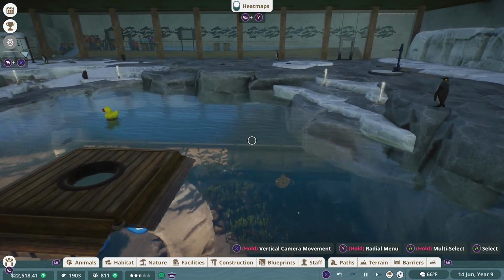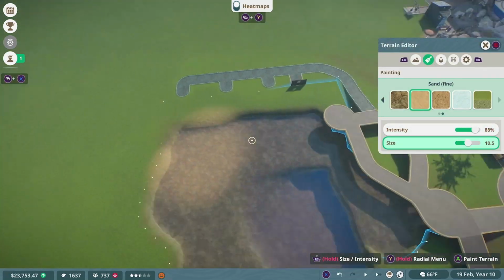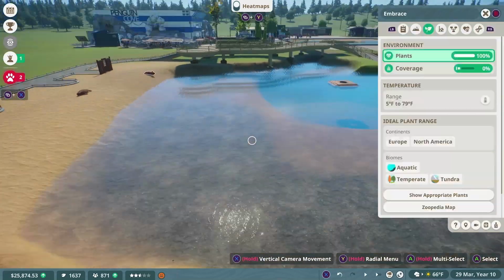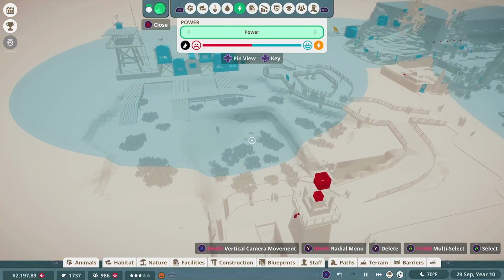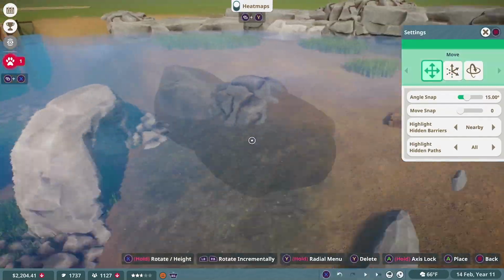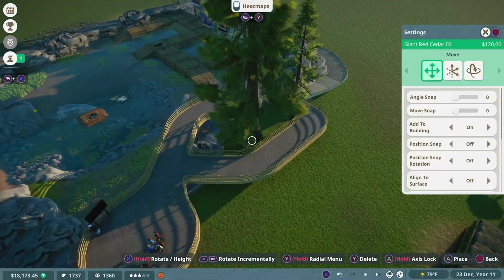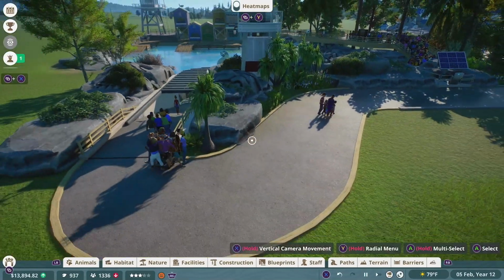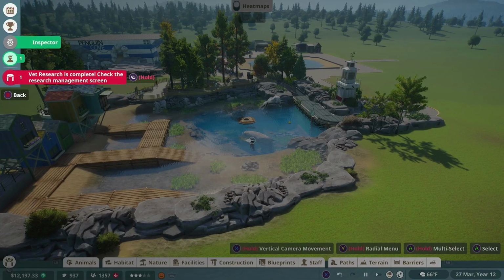SEAL PIER PARADISE🦭 | Grey Seal Habitat Build | Planet Zoo Console Edition Franchise Mode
The Center for Primate Conservation was such a success, we were able to allocate some funds back to the United States and open a brand new zoo! Focusing on being Eco-Friendly and Modern, with a view on Aquatic Animals at the center, this zoo is sure to be a success.

We begin this episode with the single goal of creating a habitat up to Kingpin standard for the blubbery and bouncy friends, the newly added Grey Seal. With underwater viewing, a pier build, and many other features I am sure this one will be worth your time!

Do you enjoy learning about the creatures we share our world with? If yes, then you are in the right place. Join today for education, entertainment, and environment! You will not regret it!